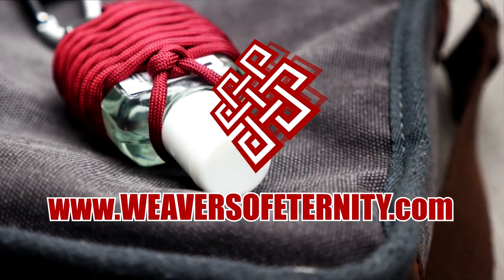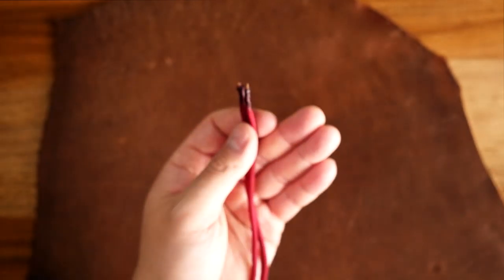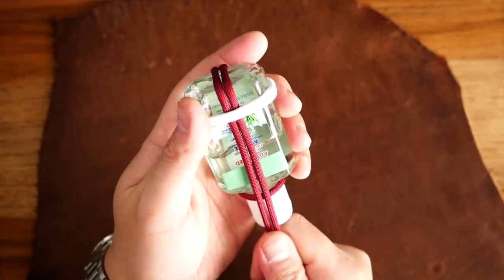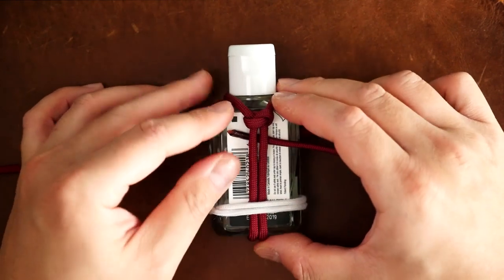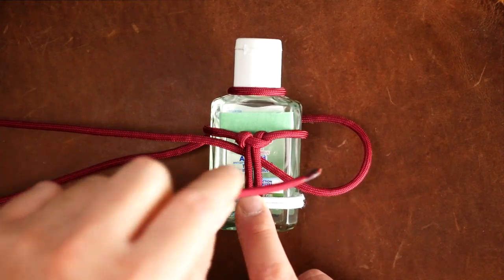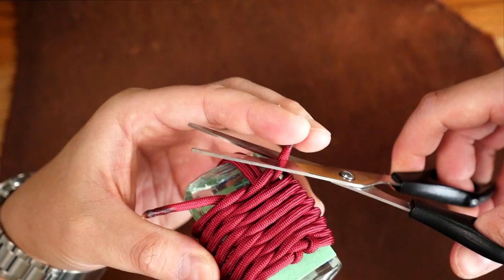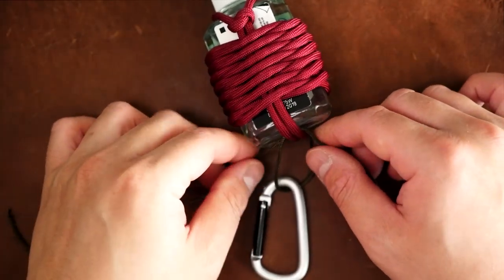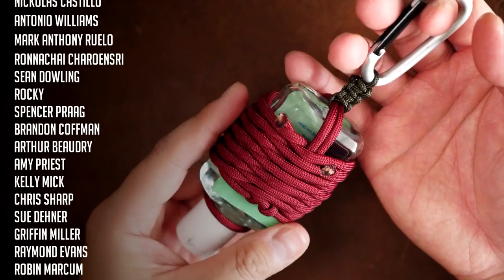💣💥Destroy Those Nasty Germs With A Paracord Hand Sanitizer Holder Tutorial